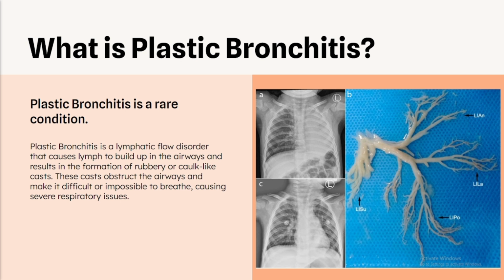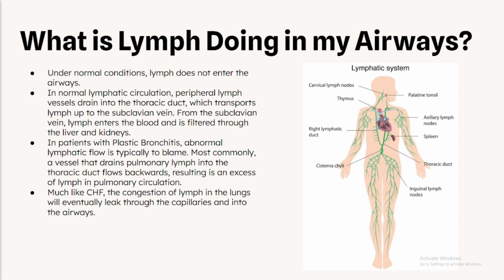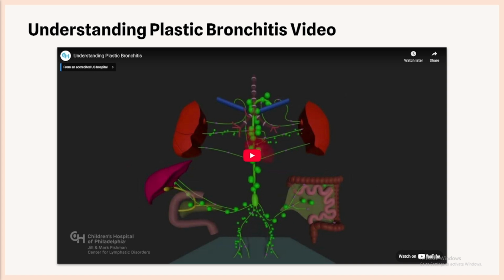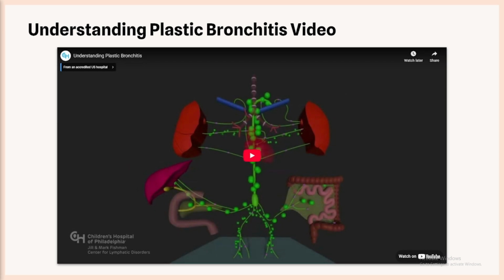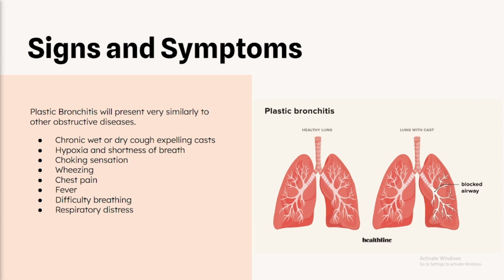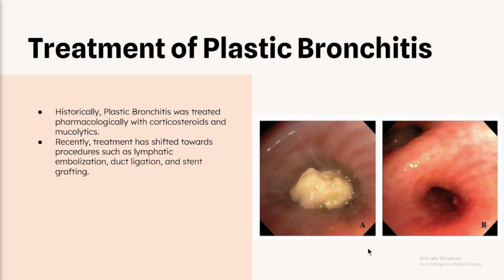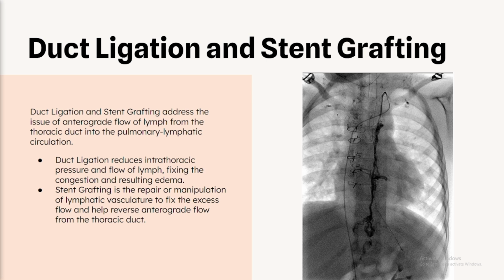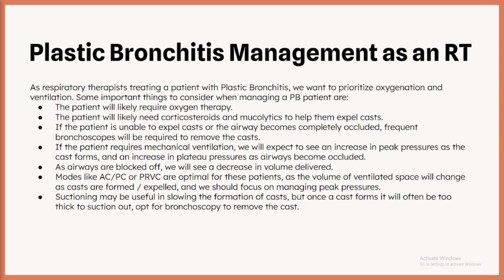Semester 4 Patho Presentation - Plastic Bronchitis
What's up I hope you enjoy today's absolute BANGER of a video, don't forget to SMASH THAT LIKE BUTTON and hit that notification bell if you want to stay up to date with all the cool jazz flowing through this channel.

CODE: AlmostAnRT2025